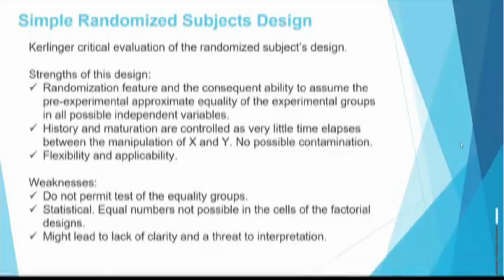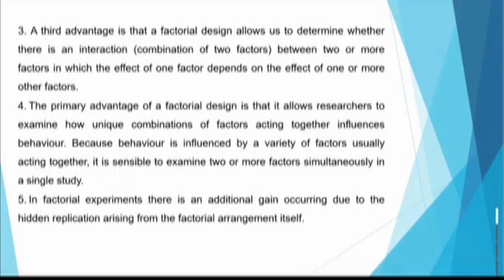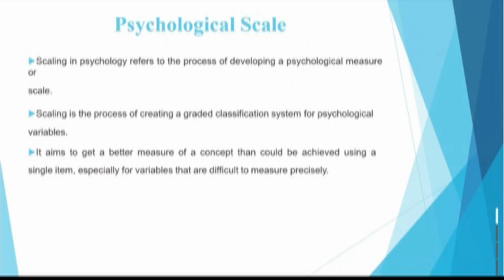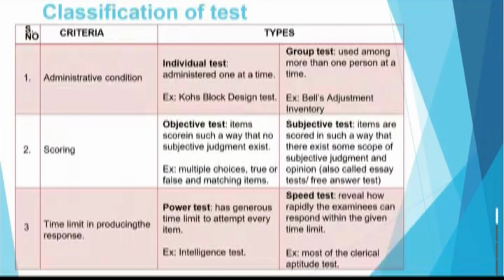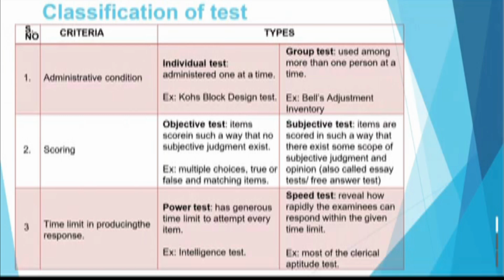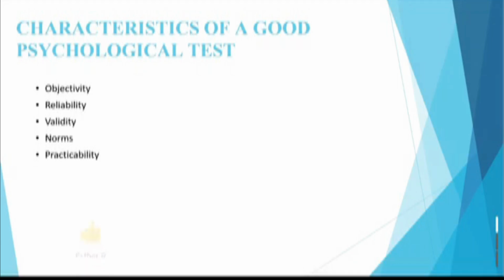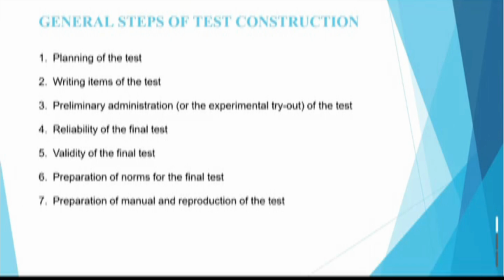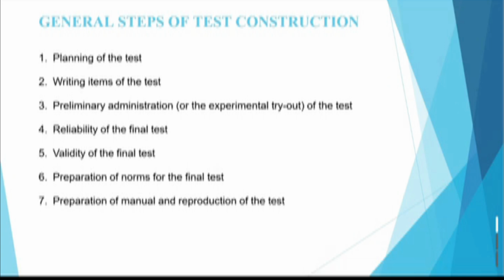13, 14 . Simple Randomised and Factorial design Psychological test - RM I - By Sri Anbarasu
1. Methods of Knowing
2. Science and Common Sense
3. Experimental Methods
4. Observational Method
5. Questionnaire Method, Interview Method and Semantic Differential Scale
6. Research Problem
7. Hypotheses
8. Concepts, Constructs and Definitions
9. Variables and Its Types
10. Survey Research
11. Ex-Post-Facto Research
12. Research Design
13. Simple Randomized and Factorial Design
14. Standardised Psychological Tests
15. Factor Analysis
16. Reliability and Validity